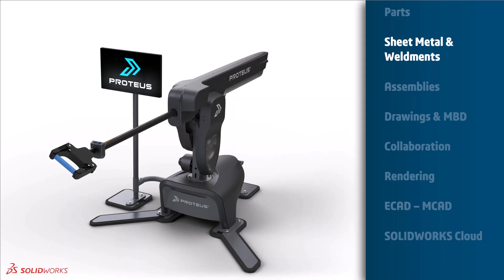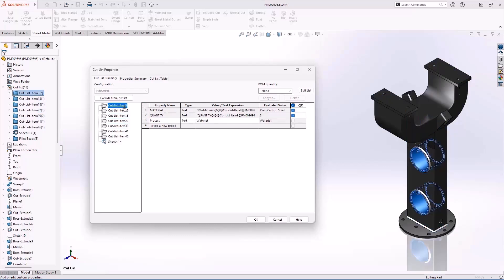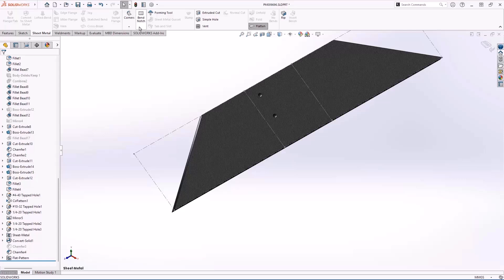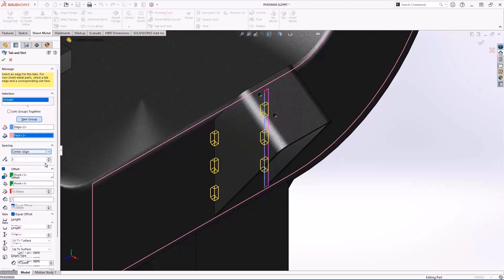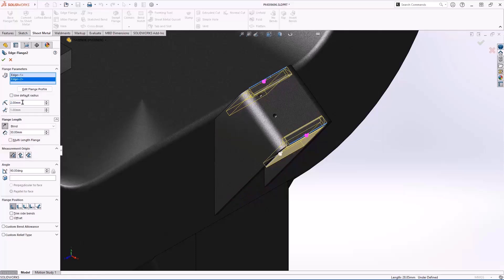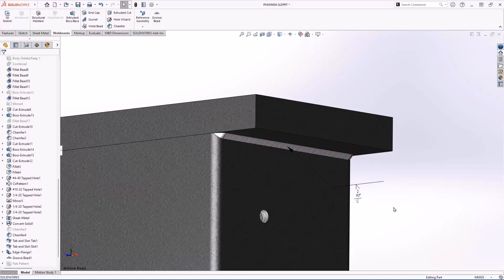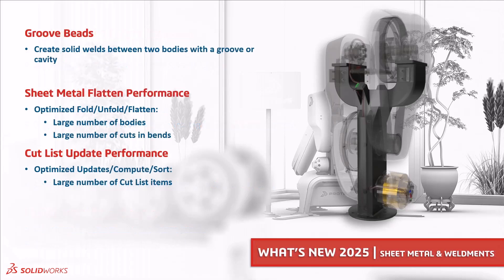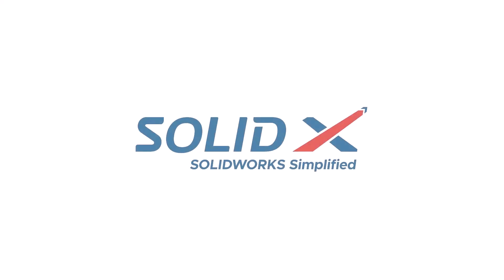Whats New SOLIDWORKS 2025 - Sheet Metal and Weldments